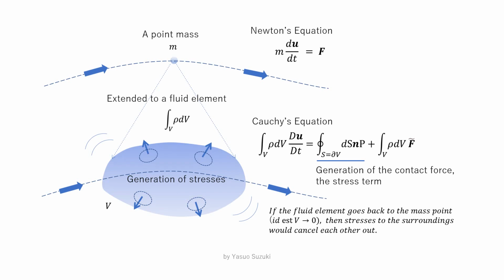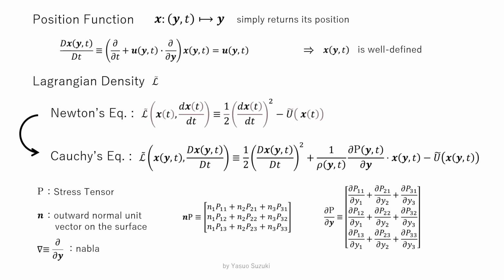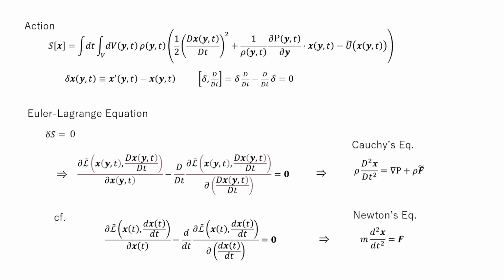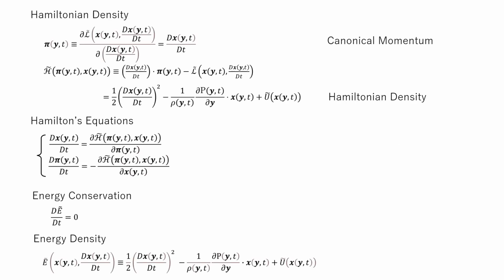A New Formulation of the Classical Fluid Mechanics by Yasuo Suzuki（rev.1）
I would like to introduce you my article on a new formulation of the classical fluid mechanics.
I’ve proposed a concrete method to derive Cauchy's equation, which is a fundamental equation in fluid mechanics, in the framework of the principle of least action.
In this article I also have introduced a new definition of stress tensor .